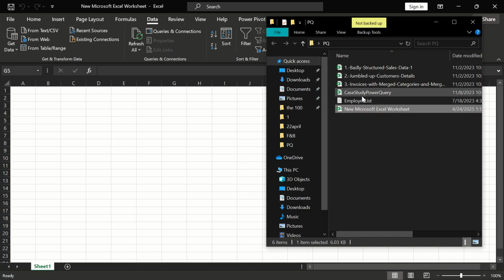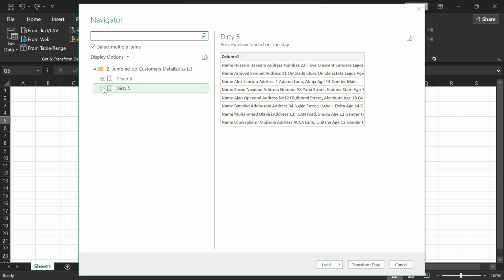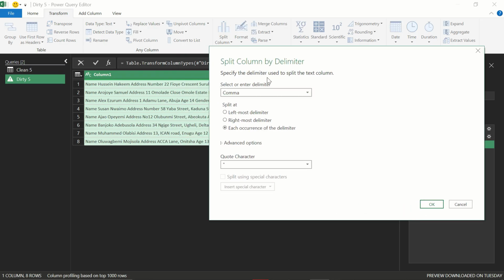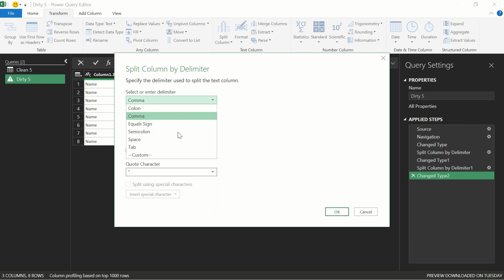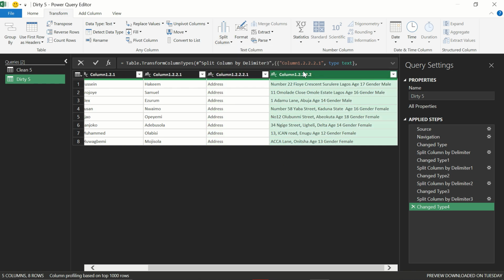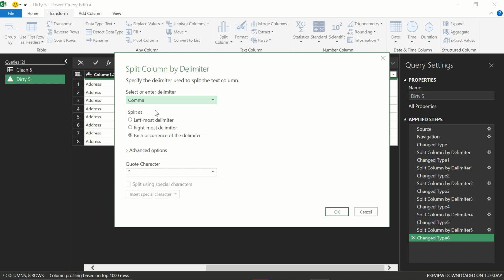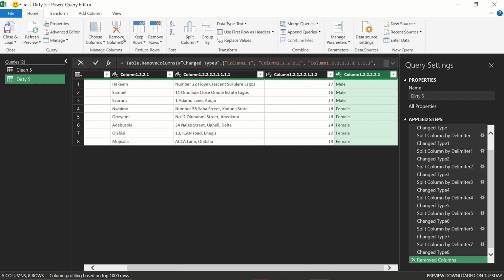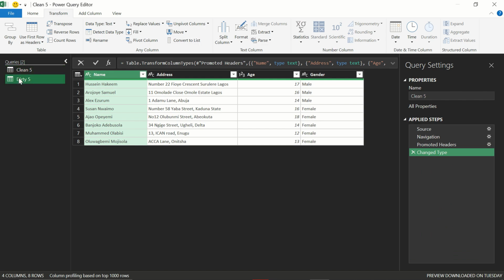More on Power Query 1